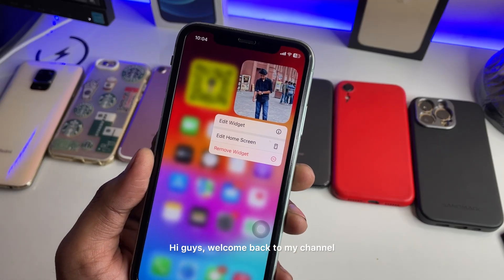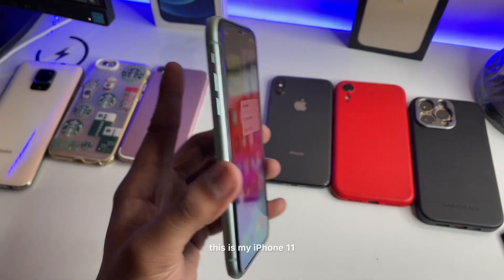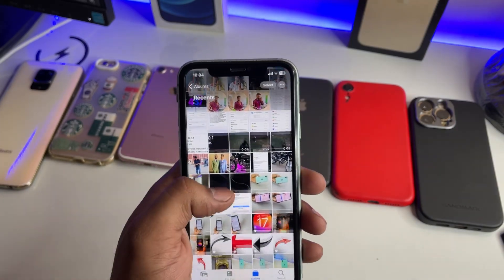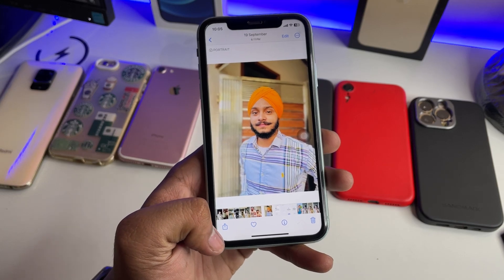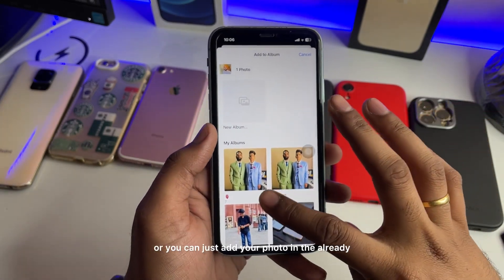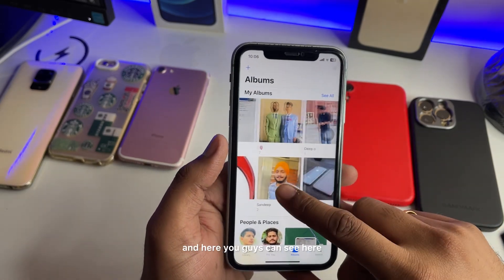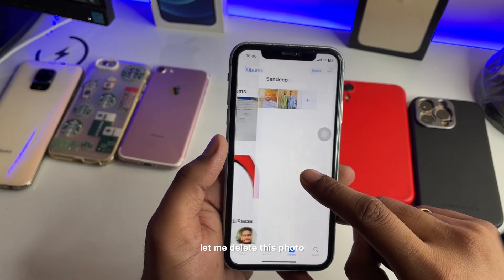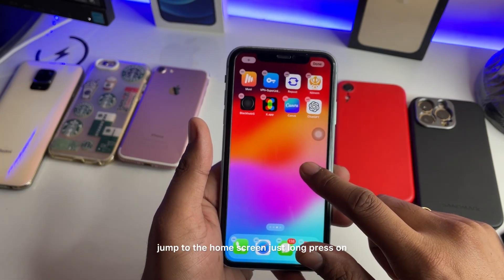How to set favourite Photo Widget in iPhone